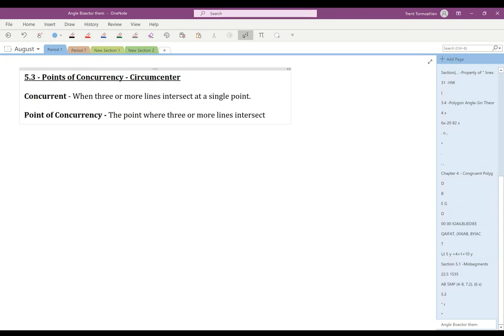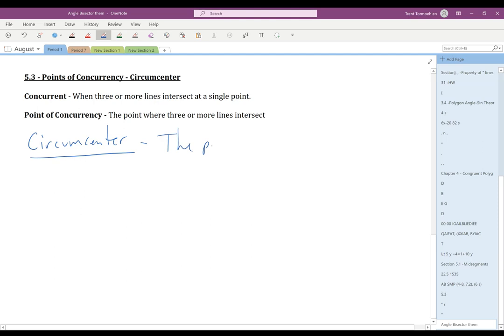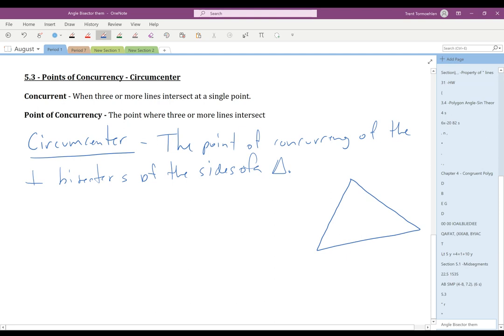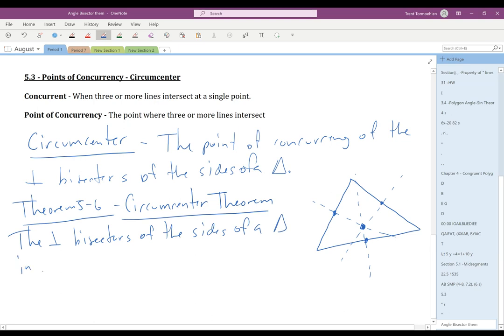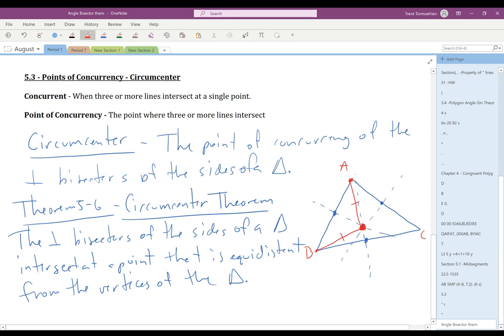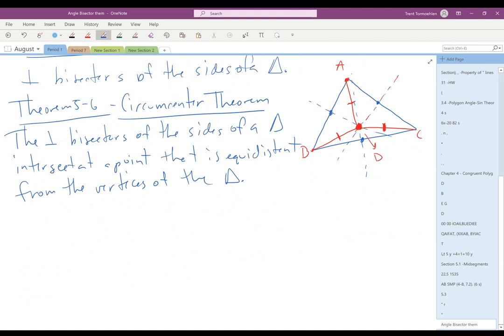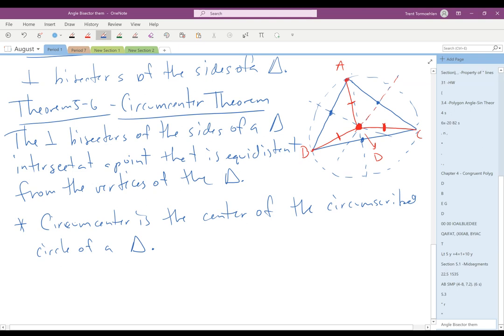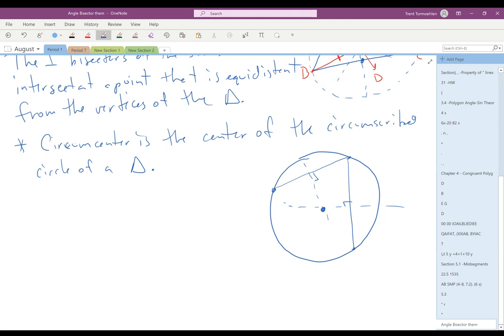Circumcenter of a Triangle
A short video discussing the Circumcenter of a triangle.